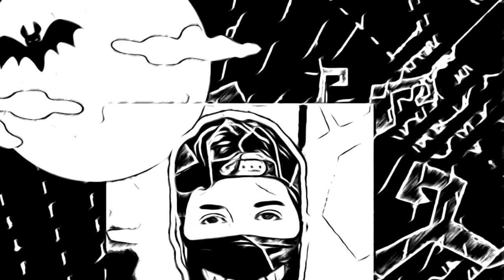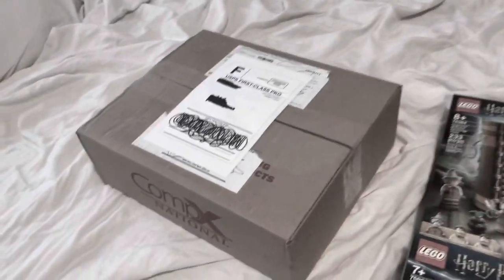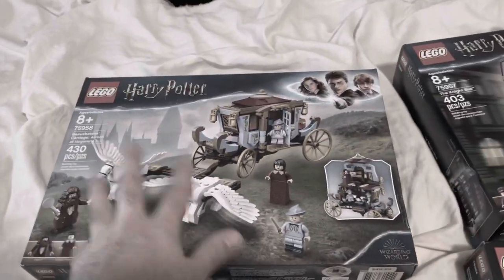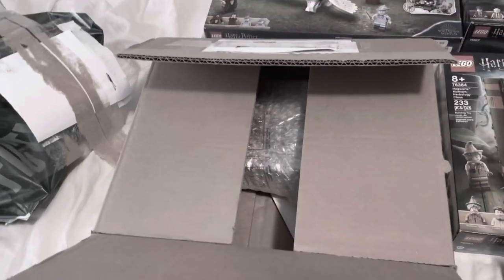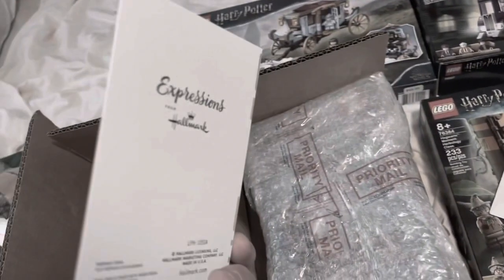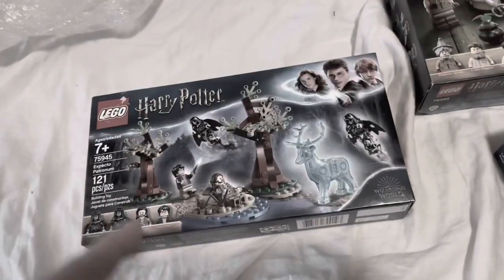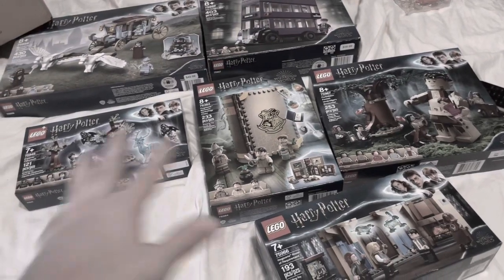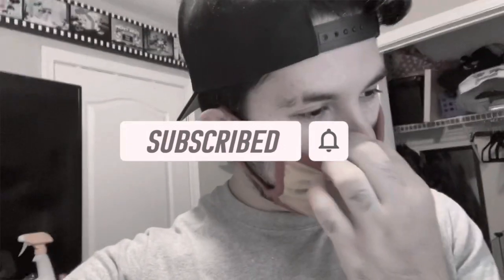Big lego haul Reveal!!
Big lego Harry Potter haul! Definitely stay the whole video!